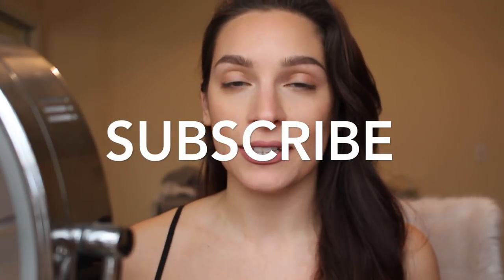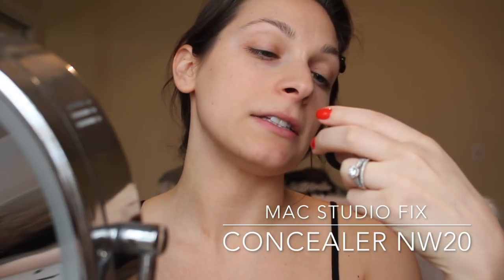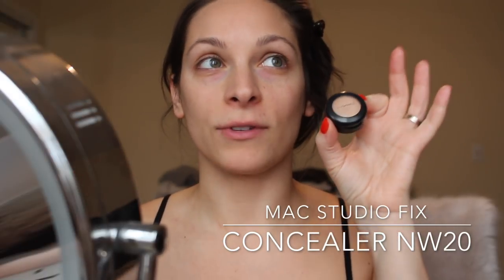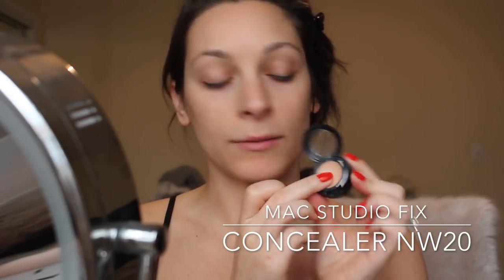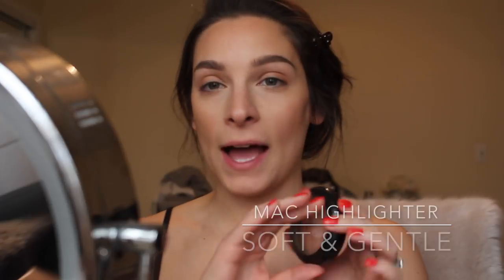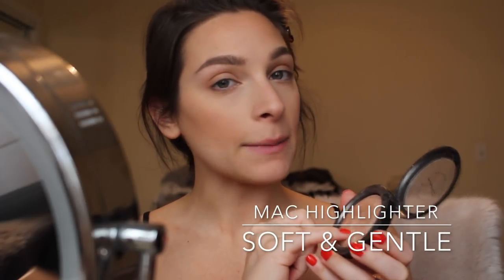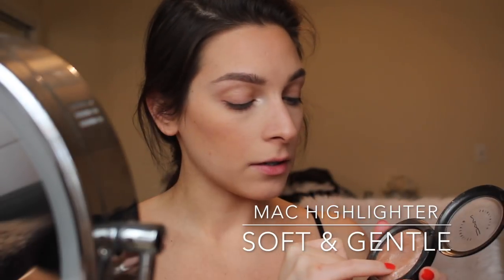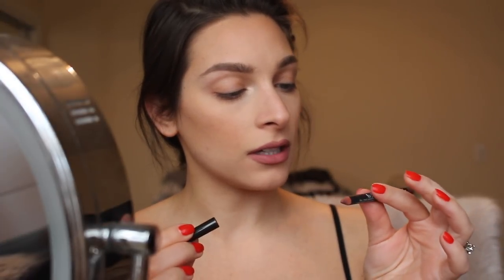My Everyday MAKEUP ROUTINE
CHATTY MAKEUP ROUTINE 2018. This is what I do most days.